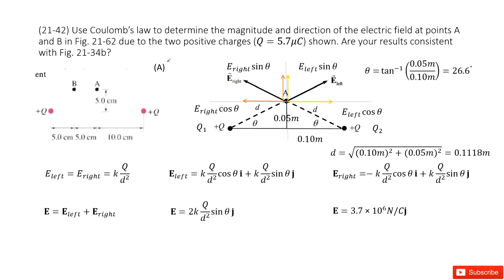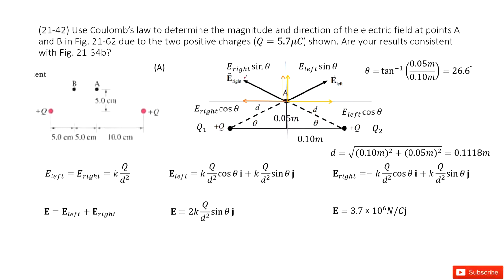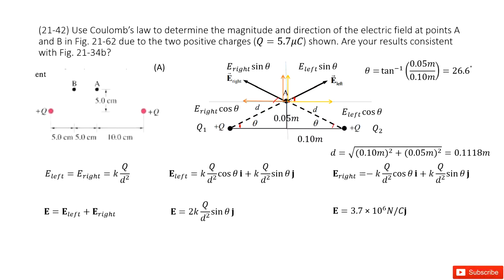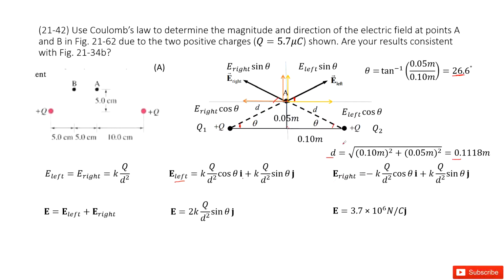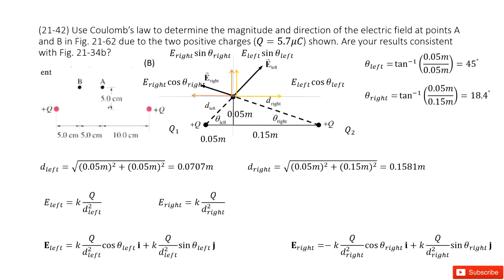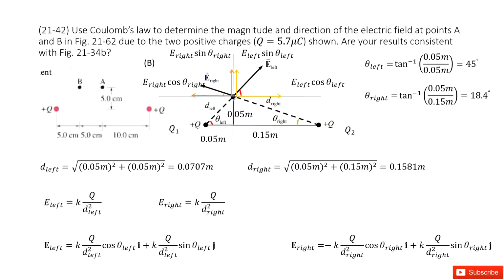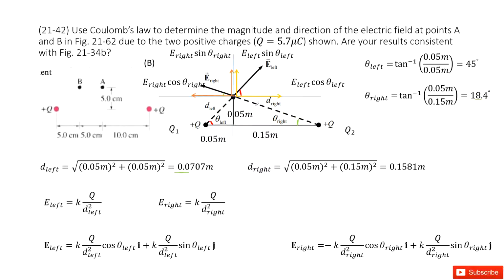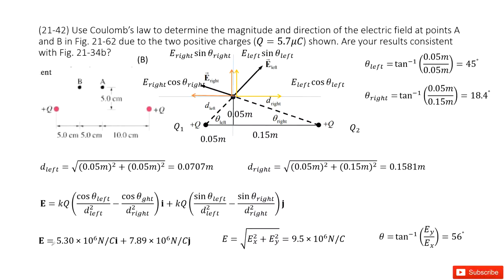(21-42) Use Coulomb’s law to determine the magnitude and direction of the electric field at points A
(21-42) Use Coulomb’s law to determine the magnitude and direction of the electric field at points A and B in Fig. 21-62 due to the two positive charges (Q=5.7μC) shown. Are your results consistent with Fig. 21-34b?